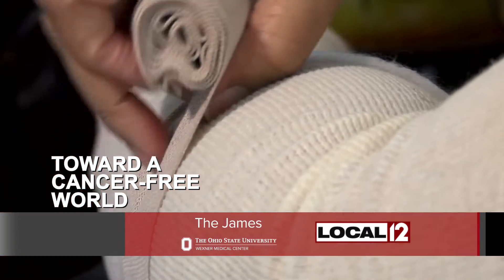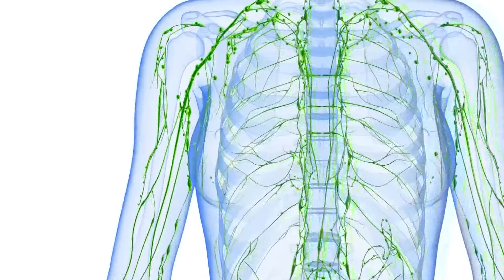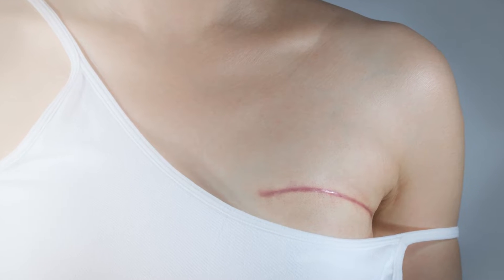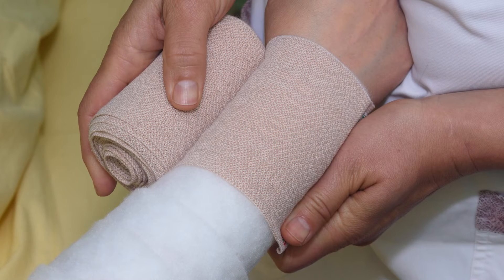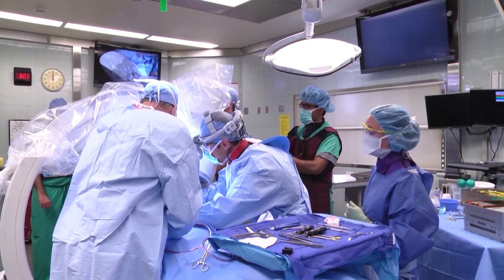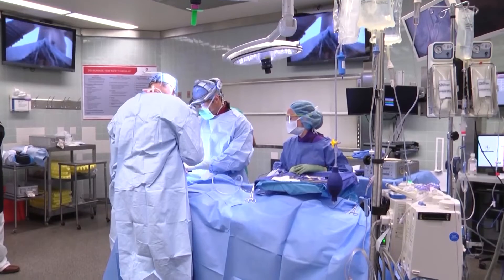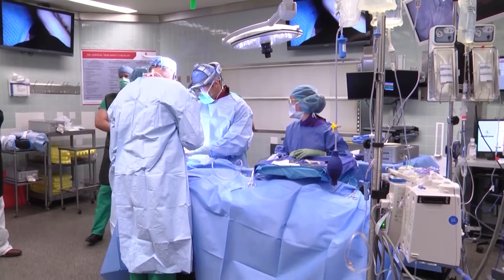Preventing lymphedema through innovative surgery | OSUCCC – James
When possible, prevention is the best treatment for lymphedema — painful swelling that can result from some cancer therapies.

Lymphedema can occur in cancer patients — notably those with breast cancer — whose lymph nodes are removed during treatment, due to the resulting backup of bodily fluids.

“The lymphatic system is almost like a sewage center — it cleans and filters fluids,” Min-Jeong Cho, MD, says. “Specifically for breast cancer patients, all that fluid that's supposed to go to the lymph node has nowhere to go and then it just backs up, mostly from the arm. So, then you will have a chronic swelling that's mostly non-curable.”

Approximately 40-60 percent of breast cancer patients who undergo lymph node removal develop lymphedema, so research into possible prevention methods is especially important, says Cho, who is currently performing new procedures called prophylactic lymphovenous bypasses.

“At the time of the lymph node dissection, I find the lymphatic vessel that's been cut and the vein that's right next to it, and I hook it up, causing a bypass,” she says. “I use super-microsurgery — we have a microscope that lets me see 40 times what my eye could see — and I will hook up the lymphatic vessels to the vein using that micro-surgery scope.”

While the surgery has led to significant reduction in the development of lymphedema, Cho points out that some patients have still developed the condition after undergoing the procedure, which is one of the reasons that continued research is so important.

“Whenever lymph nodes are removed — I’ve treated patients with melanoma, gynecological and other urological cancers — they're at risk for developing lymphedema,” she says. “Hopefully we can make this all success for every patient that we see.”